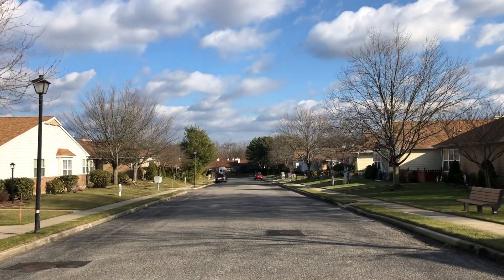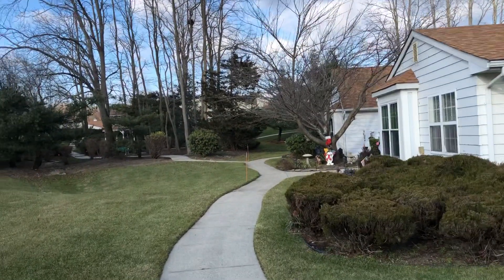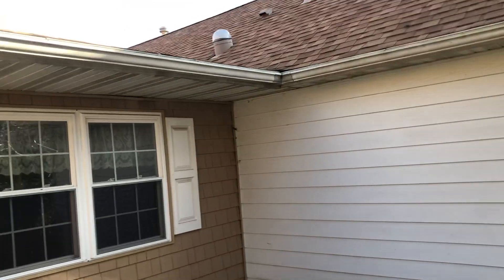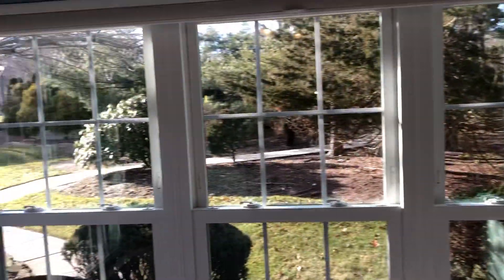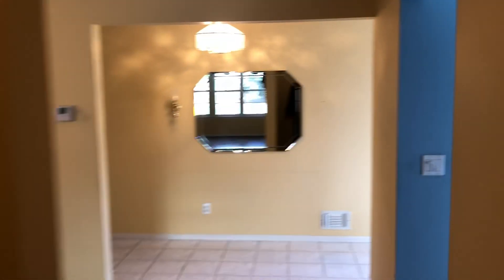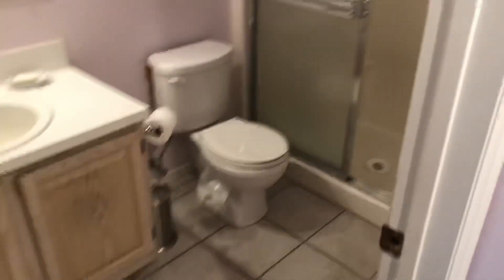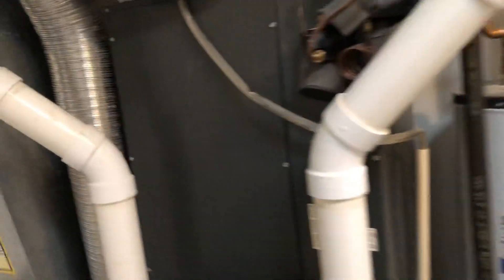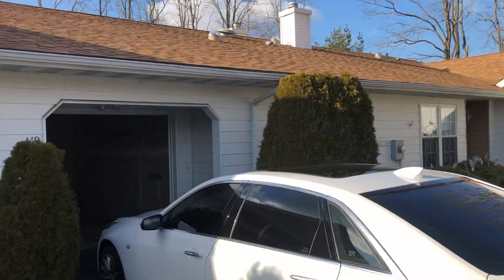149 Theodore Dr. Country Village Estates Coram, NY - SOLD @BrianLewisREALTOR eXp Realty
Video tour of 149 Theodore Dr. In 55+ Community of Country Village Estates in Coram, NY. Unit contains 2 bedrooms, 2 bath, laundry, attached garage $299k. Complex has a Clubhouse, Pool, Tennis and Bocce.